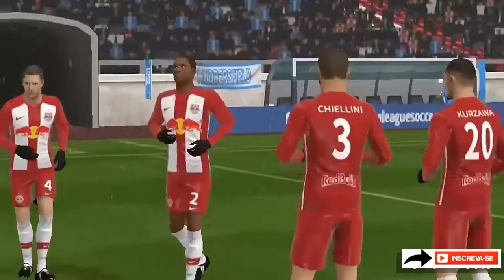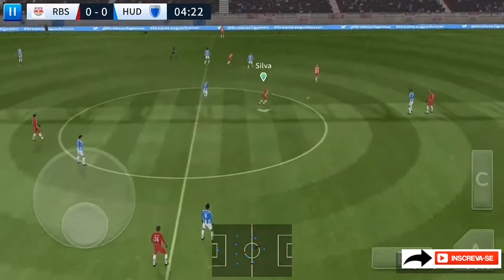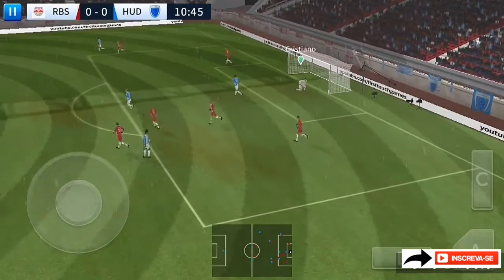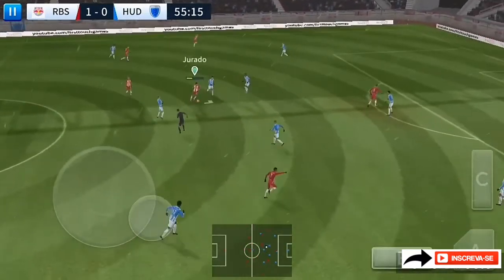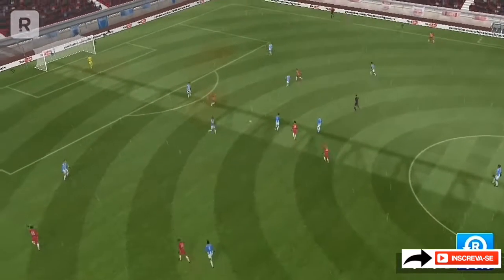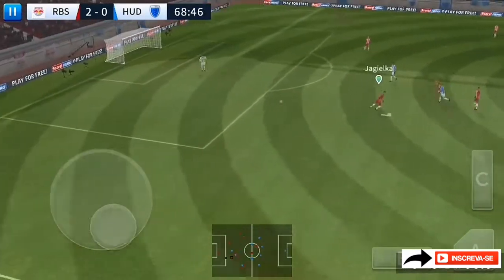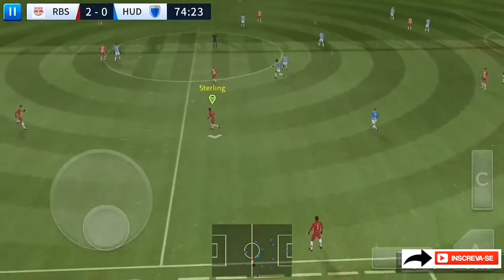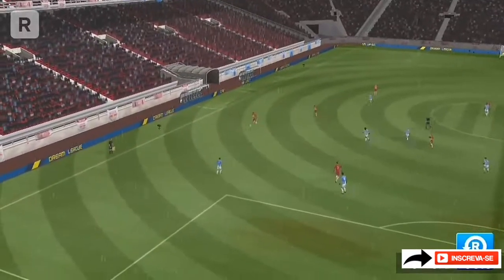DREAM LEAGUE SOCCER ⚽ RB Salzburg /GAMEPLAY ANDROID "SAMBARY PLAY"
😀GRATIDÃO😀

UM GRANDE ABRAÇO PESSOAL...
QUE DEUS ABENÇOE TODOS VOCÊS...